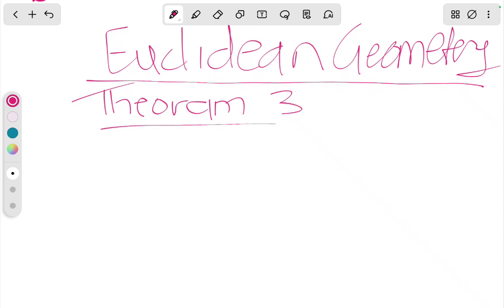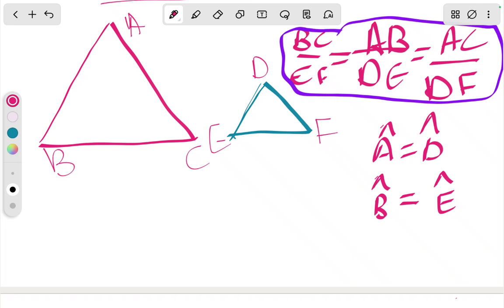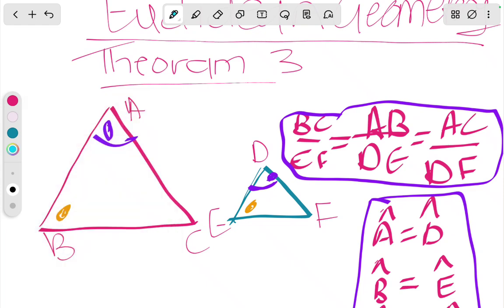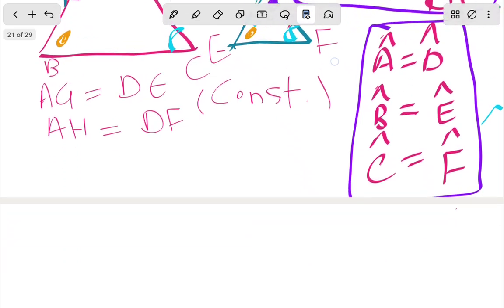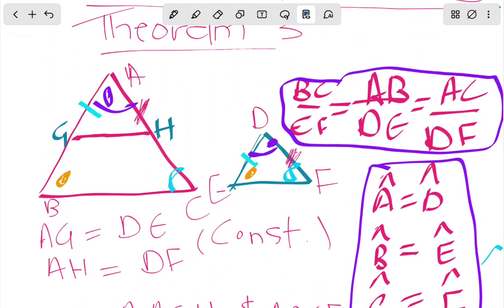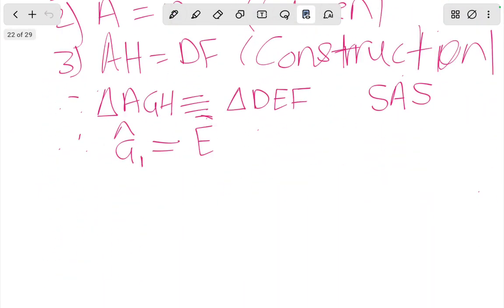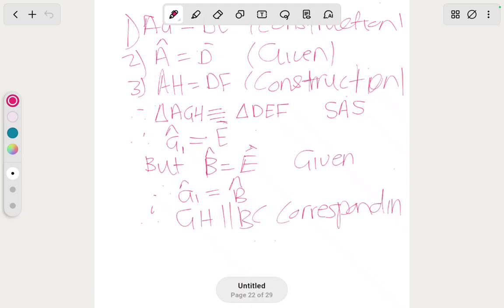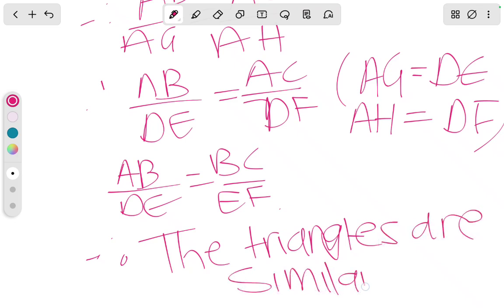Proportionality Theorem 3 | Euclidean Geometry